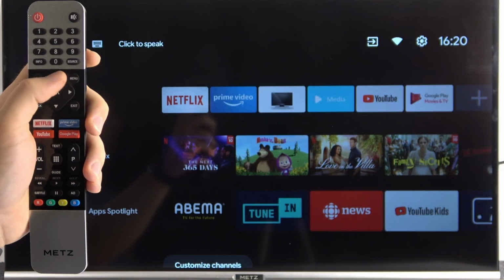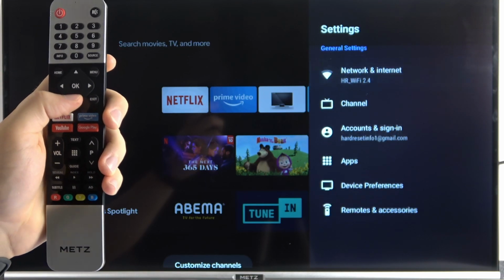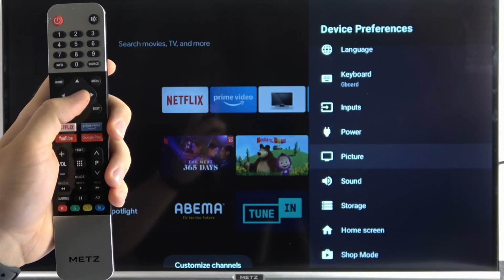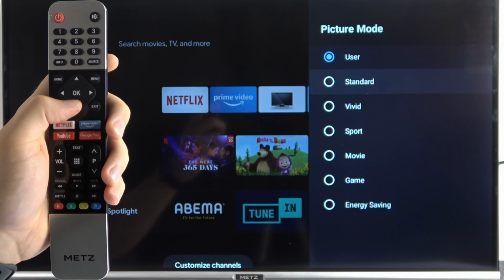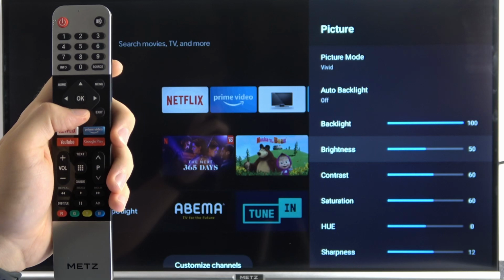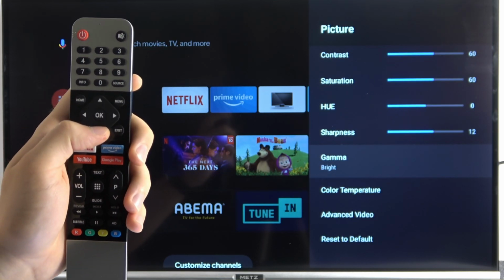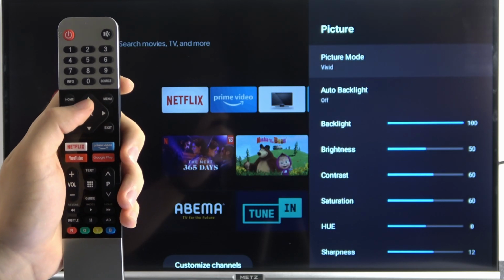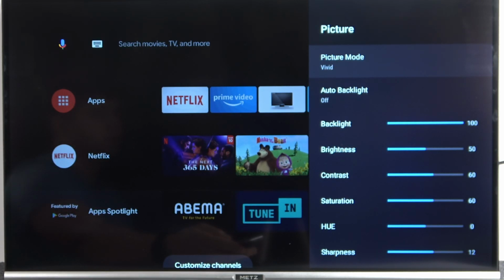How to Change Picture Mode in Android TV?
In this tutorial we will show you how to change the picture mode on Android TV, this option changes the hue and color of the picture, you can choose ready presets or personalize manually.

How to Switch Picture Mode in Android TV? How to Adjust Picture Mode in Android TV? How to Edit Picture Mode in Android TV? How to Set Up Picture Mode in Android TV?